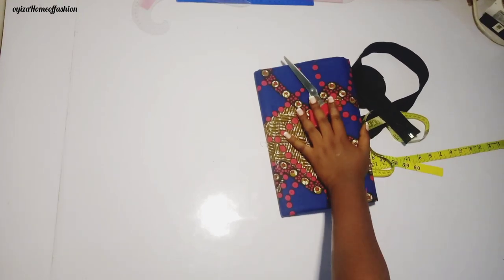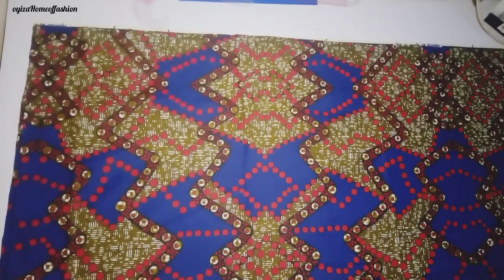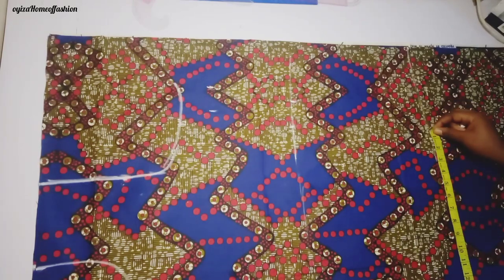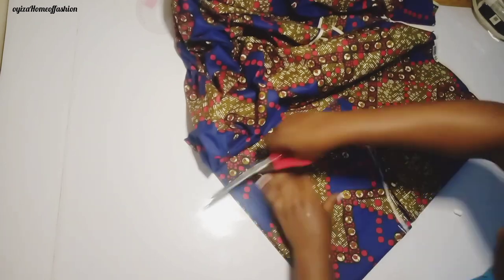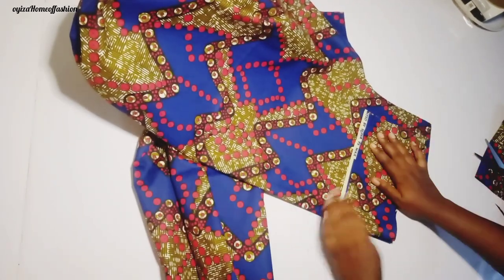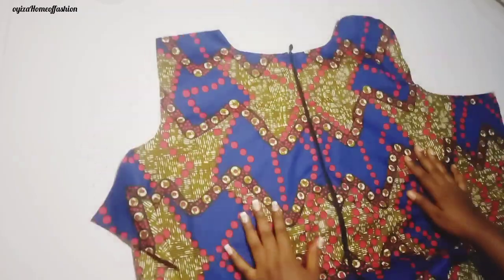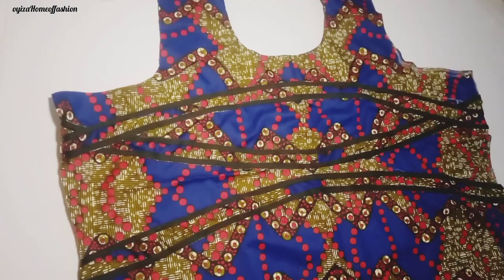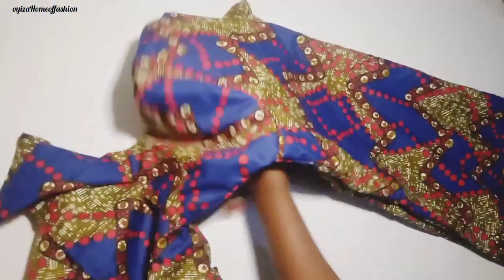how to cut and sew A shape gown with handkerchief flare sleeve| easy tutorial